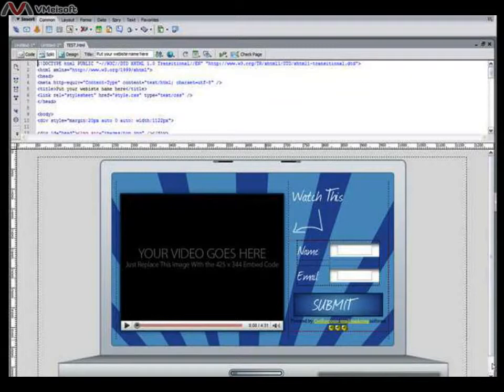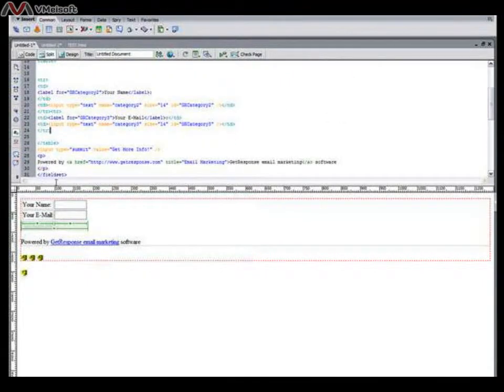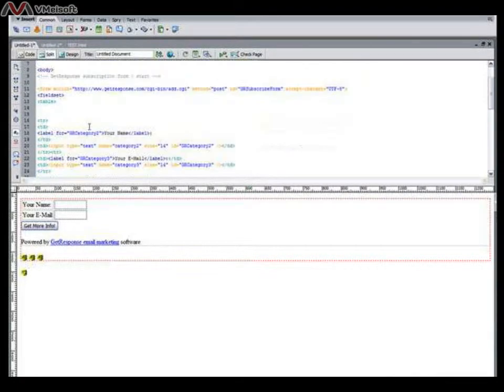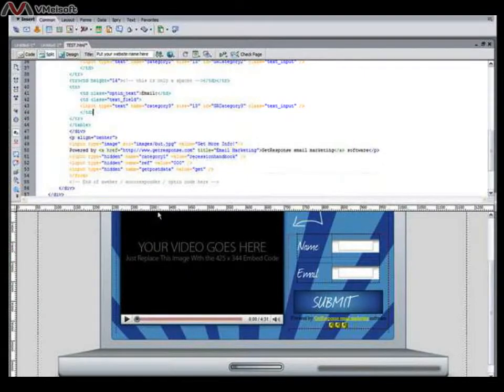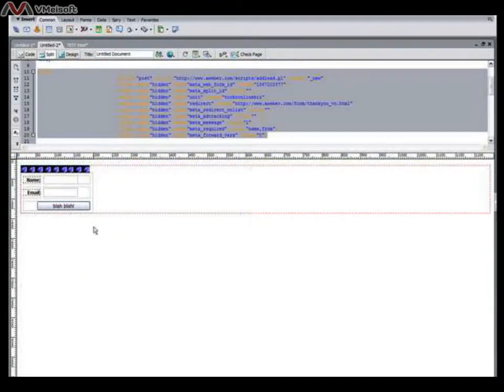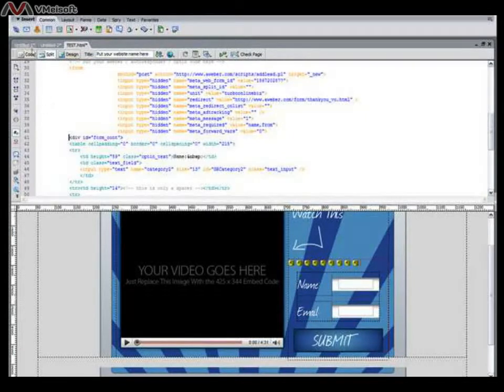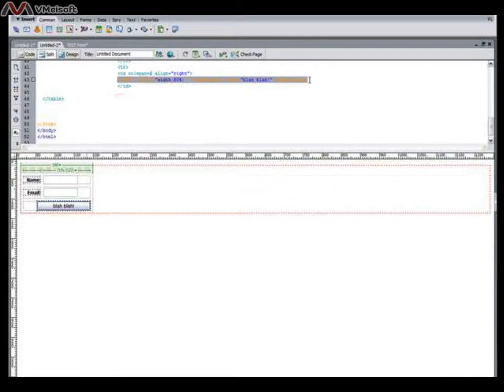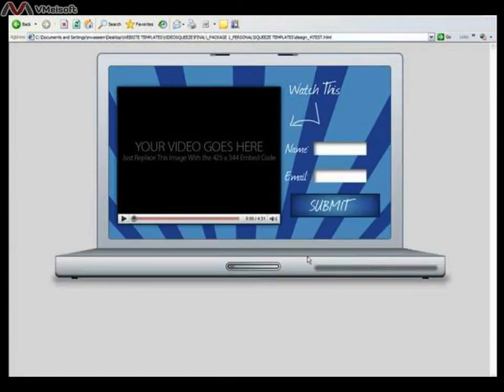How to Edit Squeeze Pages Code - Tutorial 2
How to Edit 5 Smoking 5 Squeeze Pages codes

Discover How To Use 5 Effective Easy Video Squeeze Pages To Generate Over 7,000 Leads ...in ONE DAY!" (step by step)